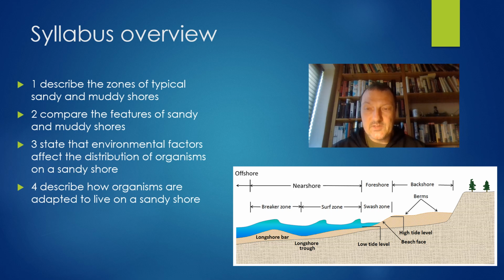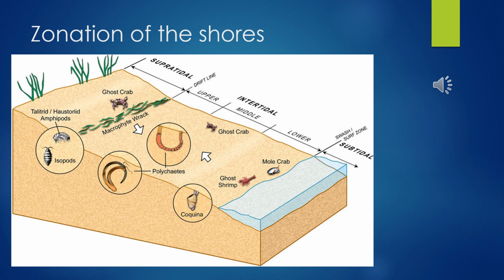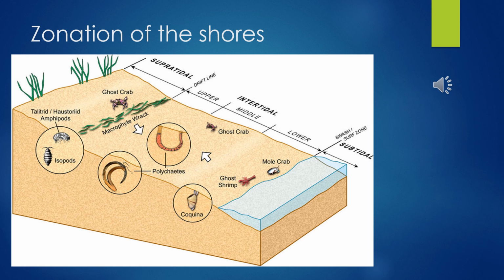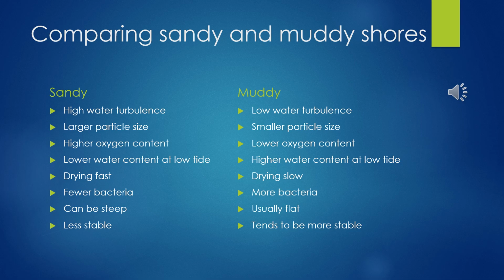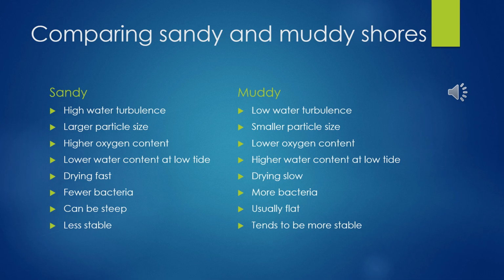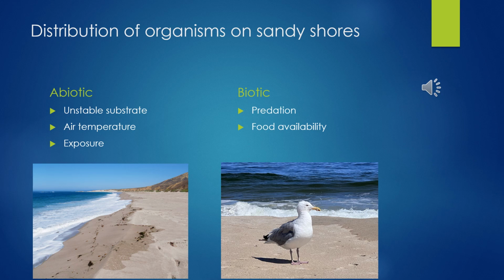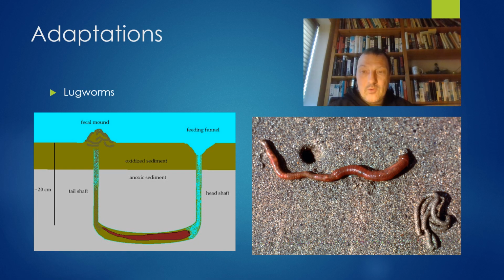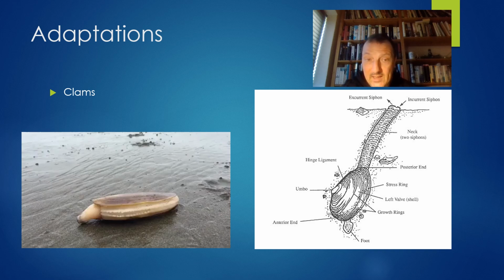IGCSE Marine science 5.5Sedimentary shores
A quick look at the IGCSE Marine syllabus section 5.5, muddy and sandy shores.

all here is 100% Non profit and made for my classes

You can find my notes here.